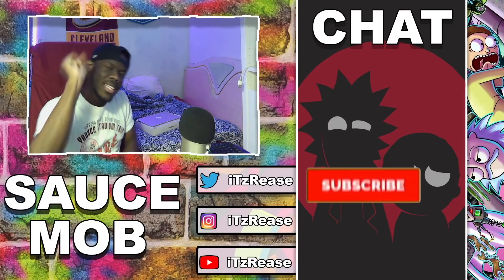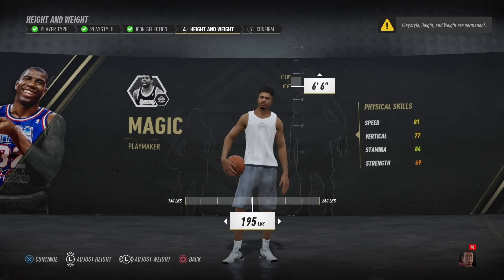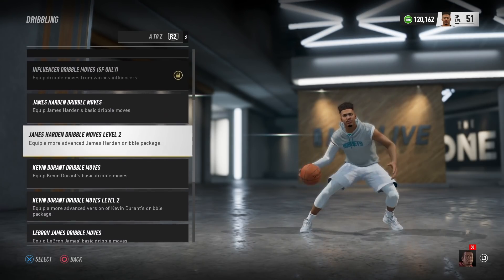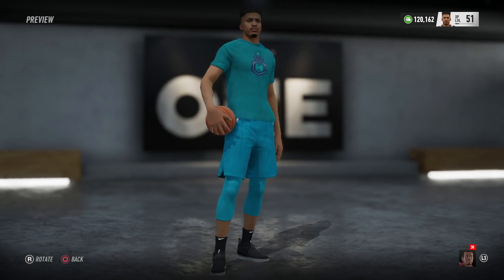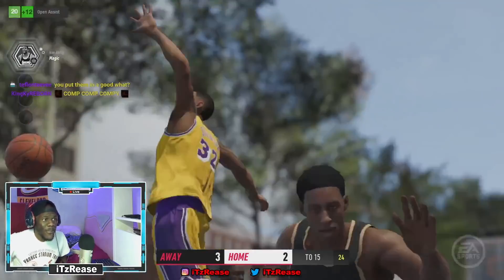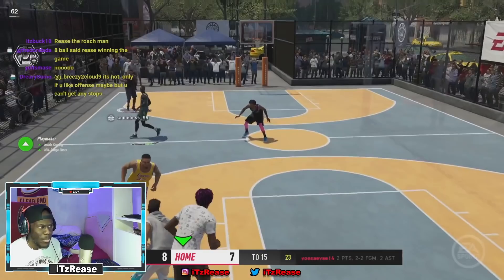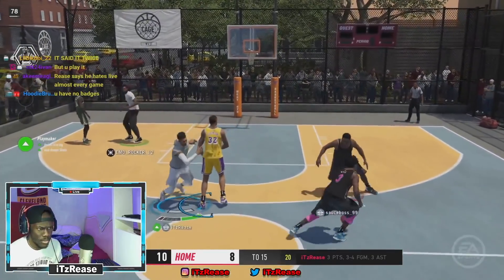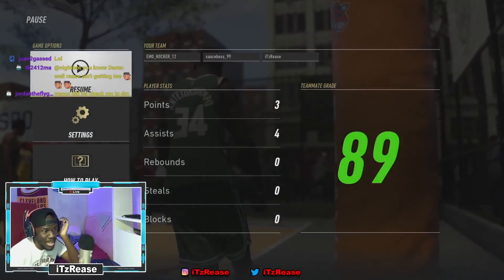LAMELO BALL in NBA LIVE 19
Hi there, my name is Rease and on this channel I make videos on:
• NBA
• Basketball
• NBA 2K
• NBA LIVE
• GTA 5
• FORTNITE
• MineCraft
• Droppshipping
• Real Estate
• Stock Market
• E Commerce
0:00 intro
0:47 Build
1:59 Attributes
4:28 Game start
8:13 Hooping